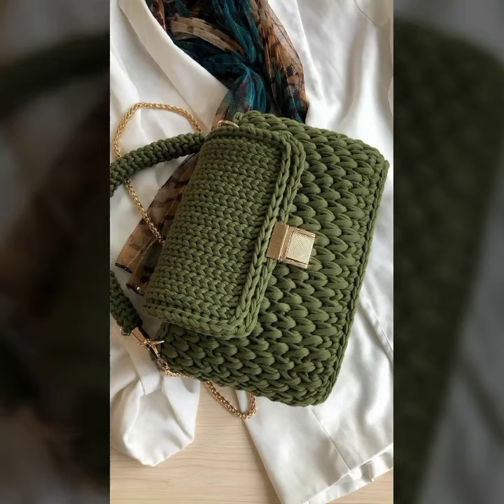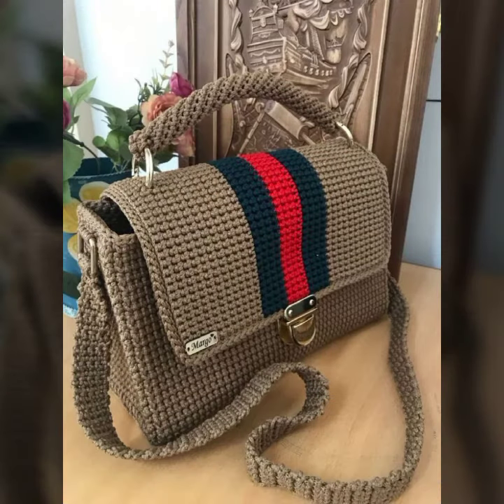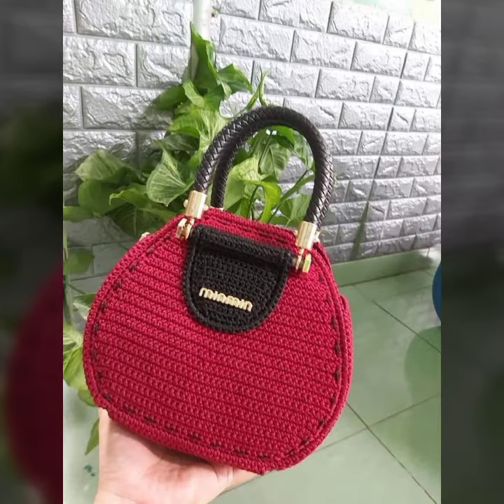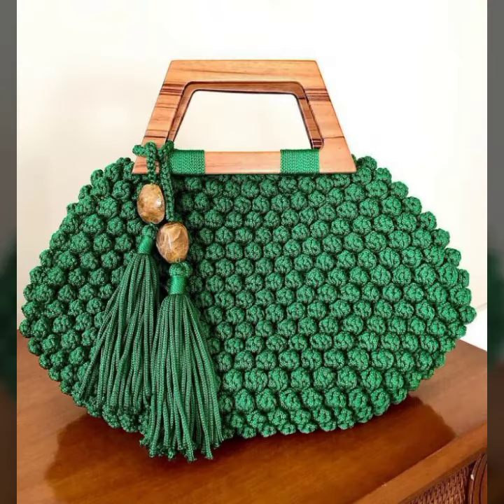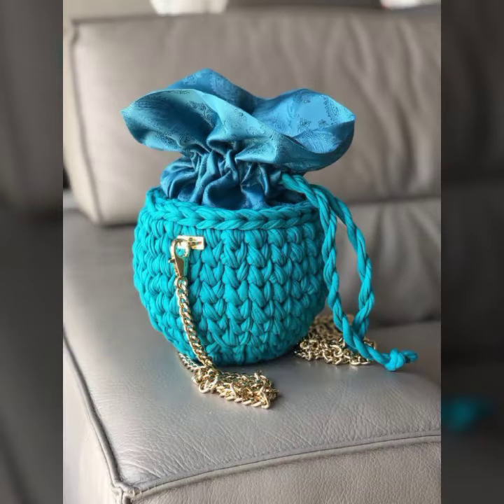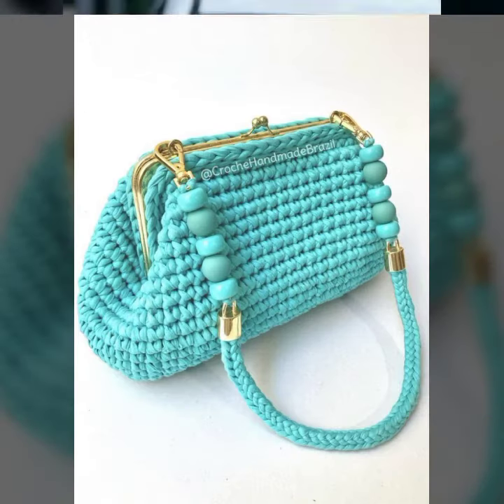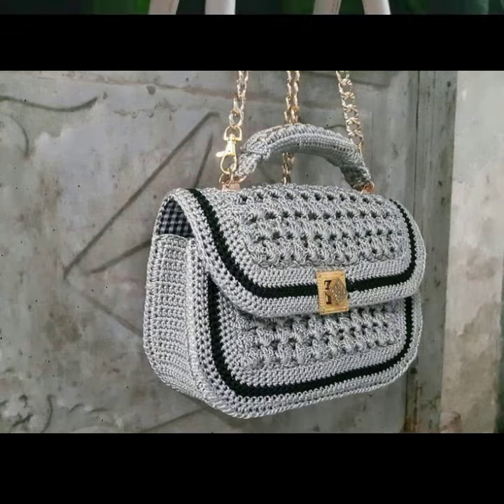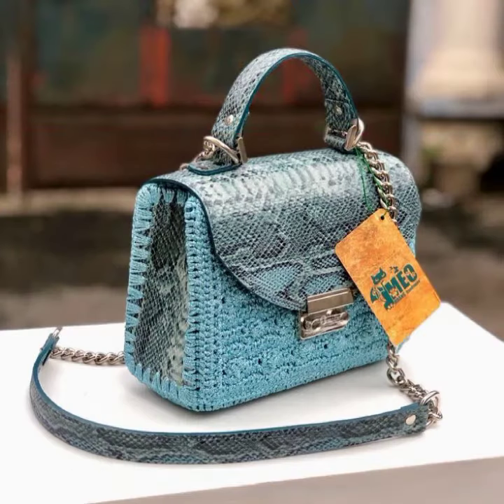classy and cute crochet hand bags//New crochet free pattrens ideas